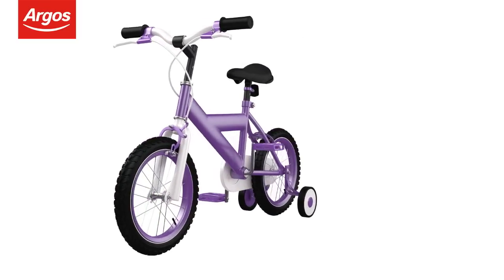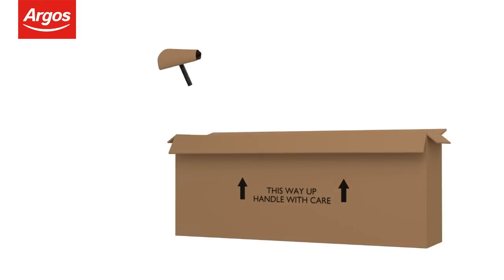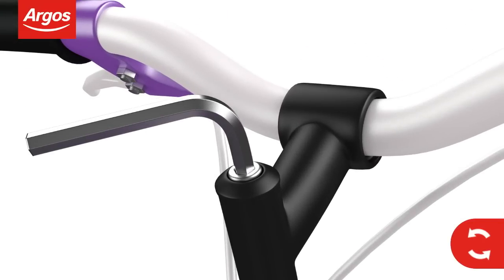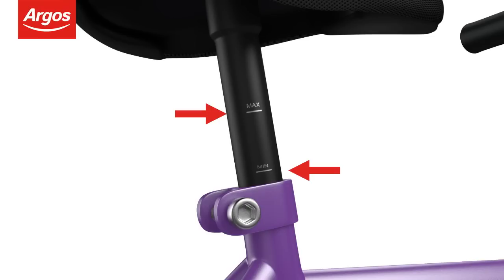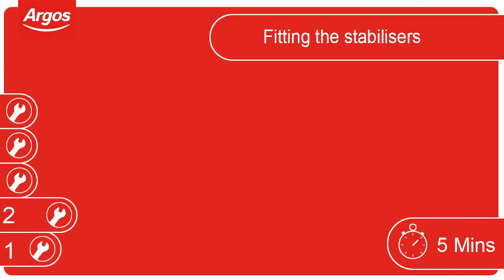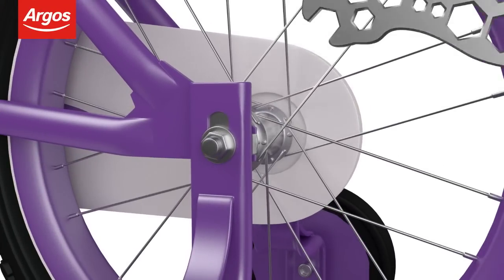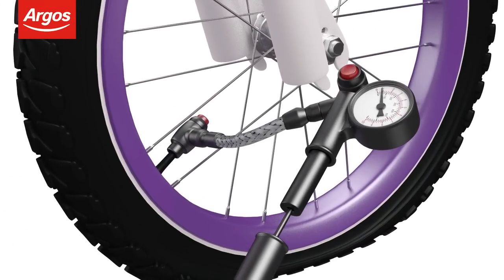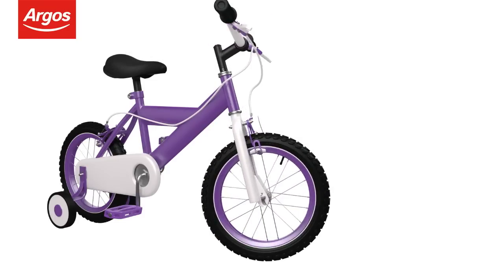Children's Bike Assembly Guide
We hope you find this assembly guide useful for your new Children's Bike. For our full range of bikes & accessories, please click this